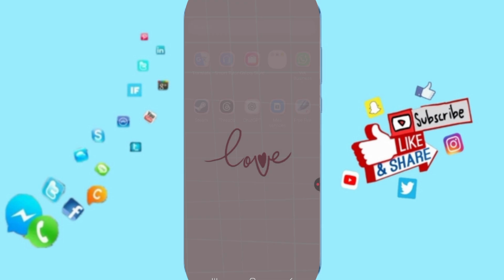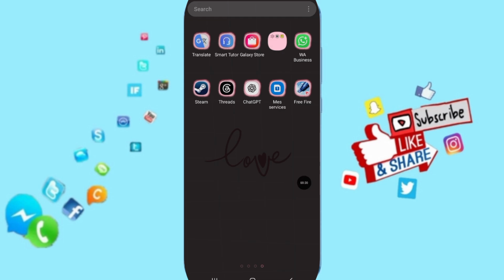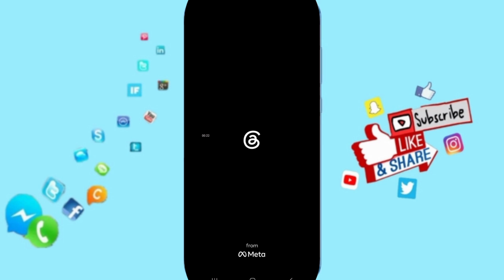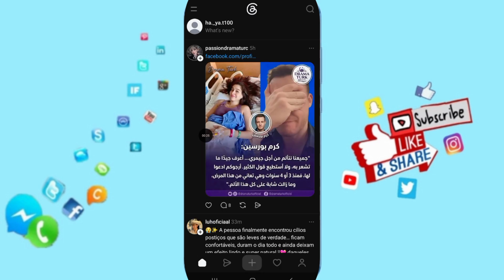How to Fix Language on Threads App!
Is the Threads app displaying the wrong language, or are you unable to change the app language? Language issues can affect menus, recommendations, and your overall experience, making the app difficult to use.
This problem may be caused by app language settings, device language preferences, account synchronization, outdated app versions, or temporary software glitches. Checking the appropriate settings can help restore your preferred language.
In this video, you’ll learn:
Why the language may be incorrect on Threads
How Threads determines your preferred language
Common causes of language-related issues
Ways to troubleshoot and change the app language
Enjoy a better browsing experience by using Threads in the language you prefer.

fix language on Threads app, Threads wrong language, change language Threads, Threads language settings, Threads app language issue, Threads troubleshooting guide, social media language fix, Threads tips and tricks